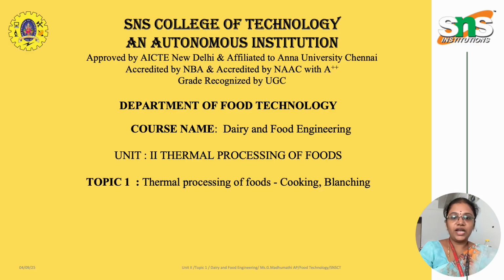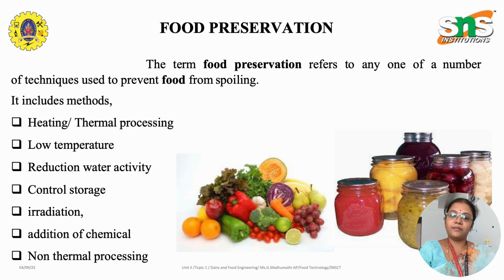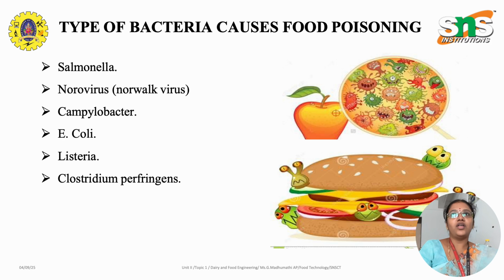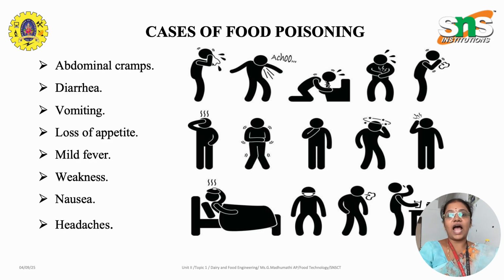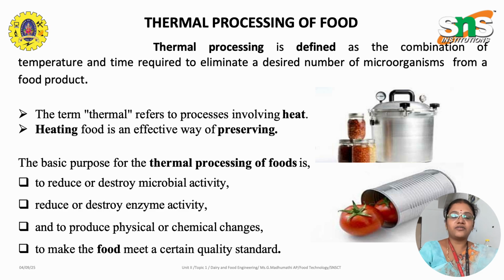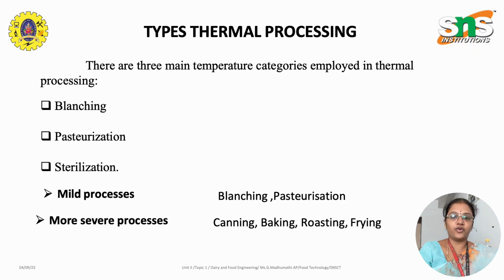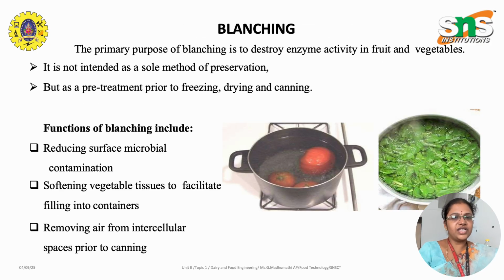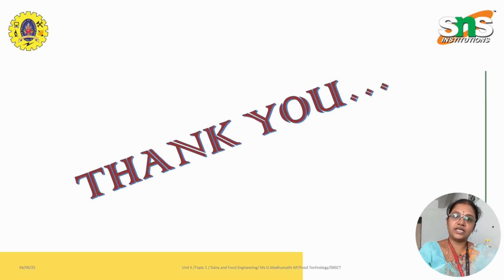Thermal processing of foods | Dairy And Food Engineering | SNS Institutions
Discover the essentials of thermal processing in food production! This video dives into the science and techniques behind methods like pasteurization, canning, and blanching. Learn how heat ensures food safety, extends shelf life, and preserves quality. Perfect for food science enthusiasts, industry professionals, or anyone curious about how your favorite foods are made safe and delicious!